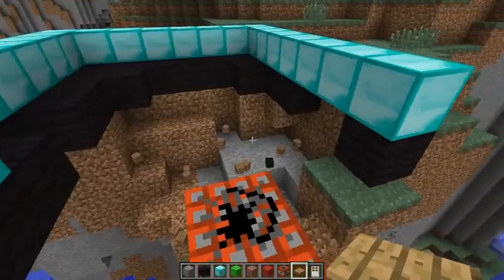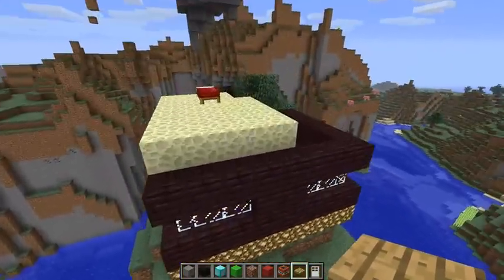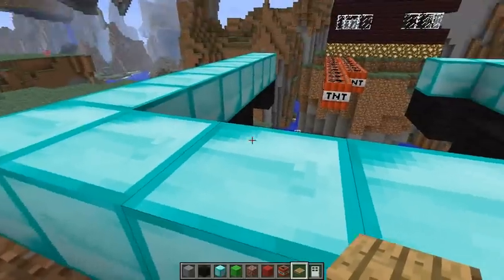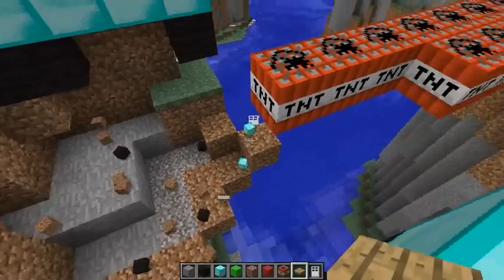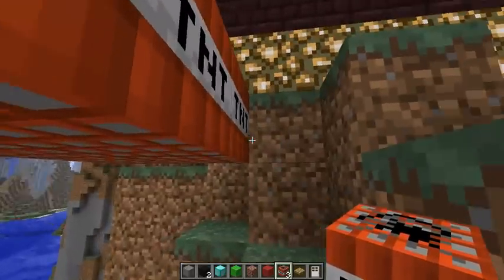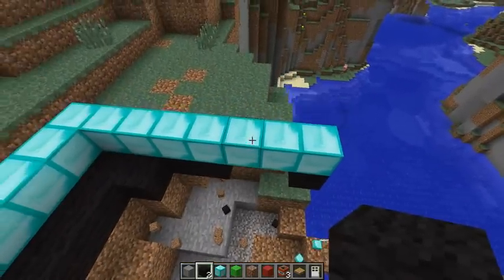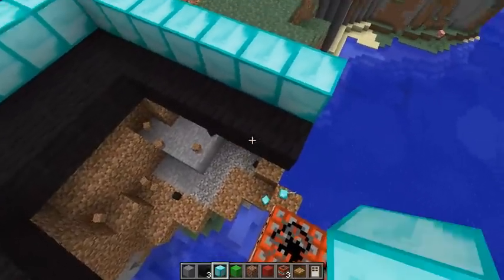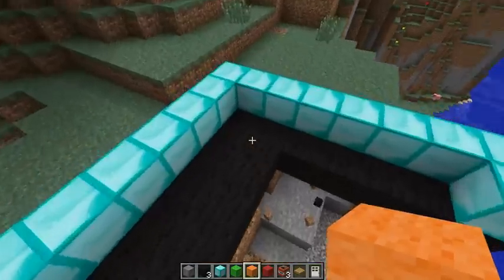Minecraft: The Continuous Build #3: The Girl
What would you think if your house had a TNT bridge?

Enjoy and give feedback!